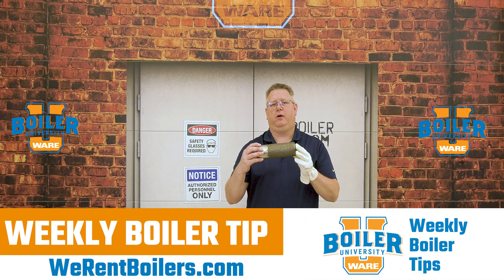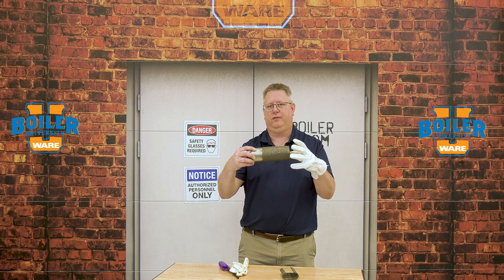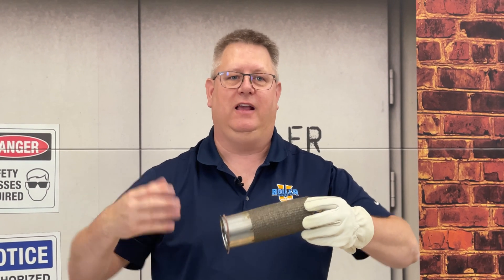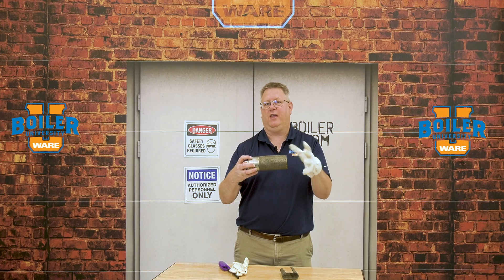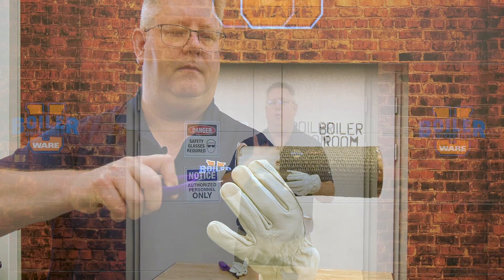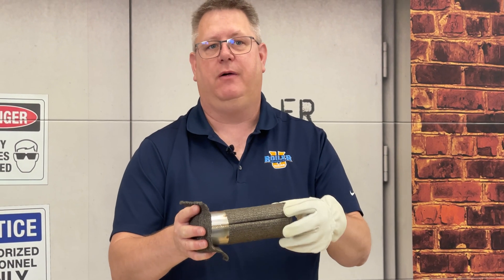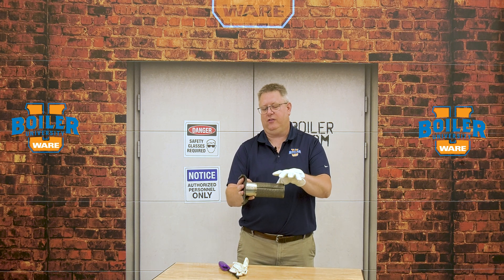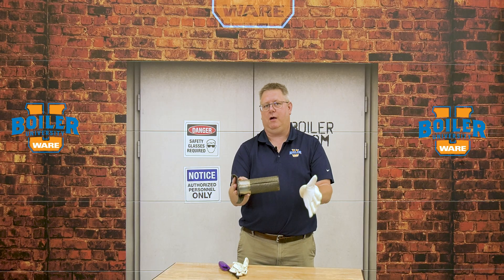Premixed Burners: Flame Arrestors and Backflow Prevention - Weekly Boiler Tips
Explore how premixed burners work, the role of mesh surfaces as flame arrestors, and why adding additional materials can disrupt the burner system's efficiency.

We offer nationwide boiler rental. Get a quote within an hour!